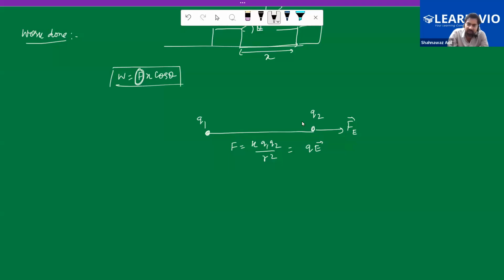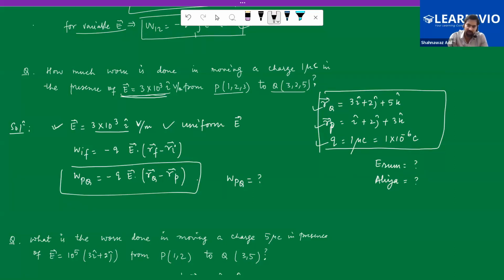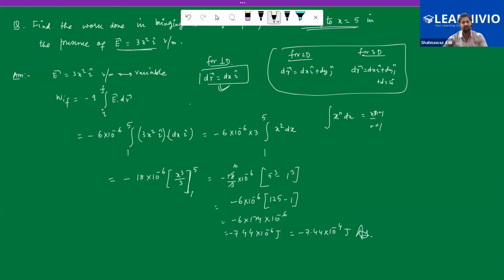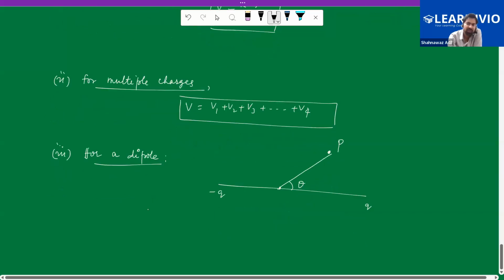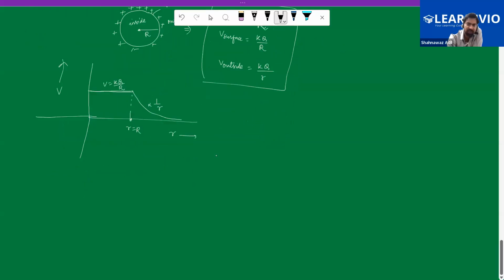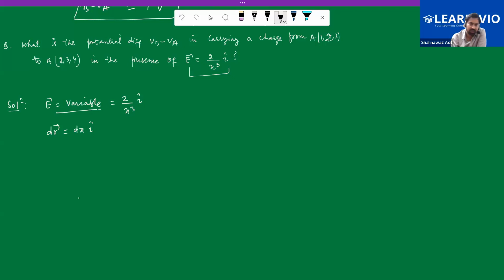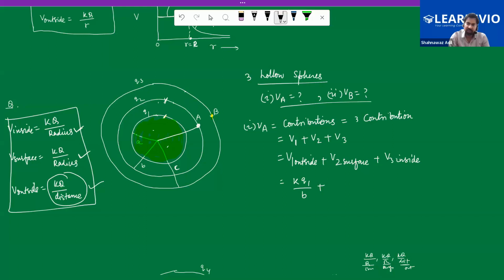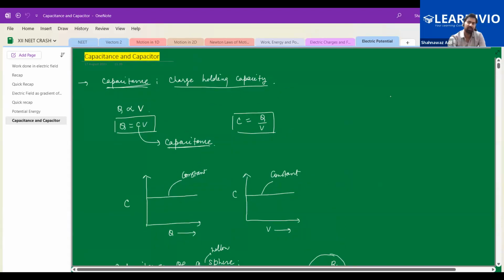Learnivio | Physics Lect NEET CRASH COURSE 20-04-2024